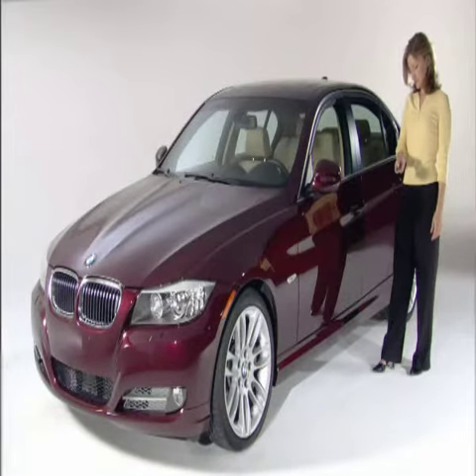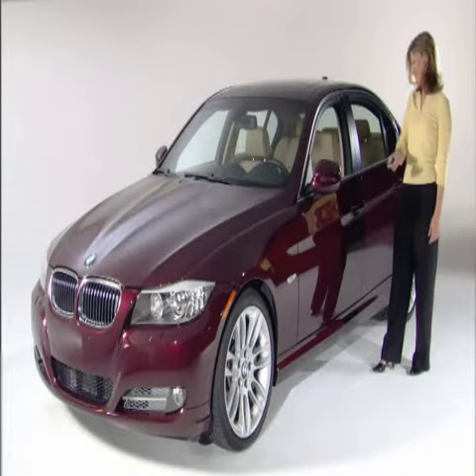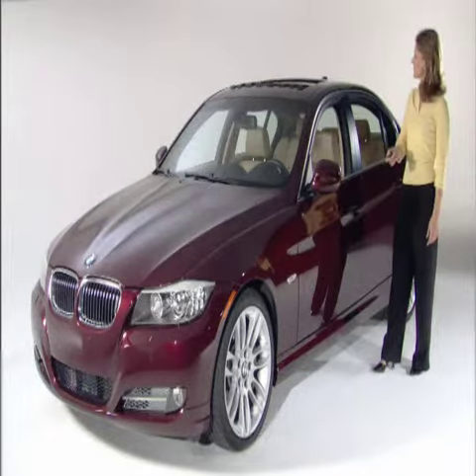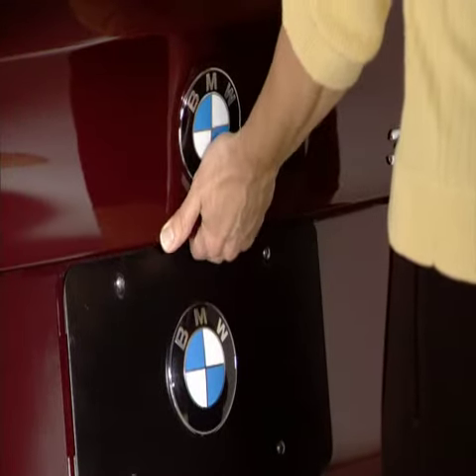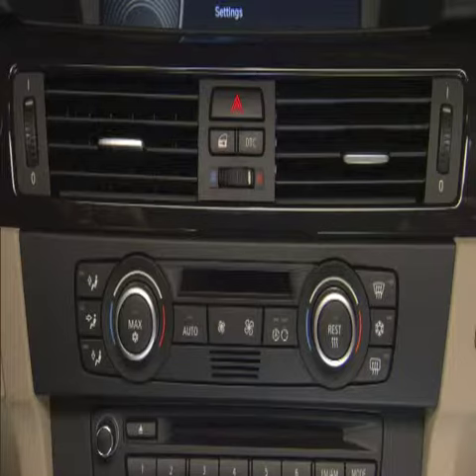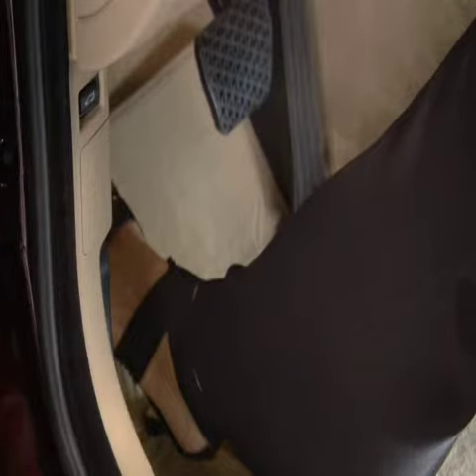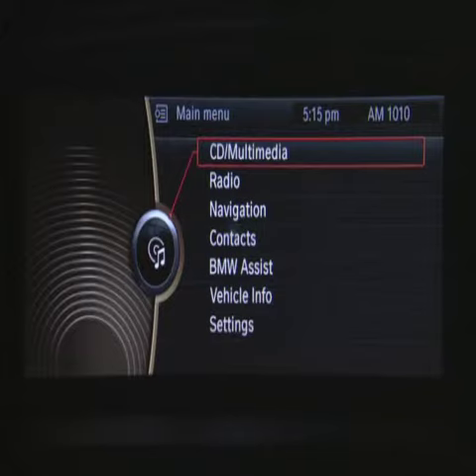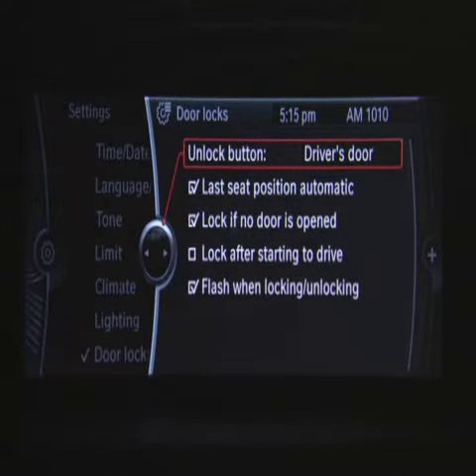3 Series Sedan - Locking and Unlocking Owner's Manual